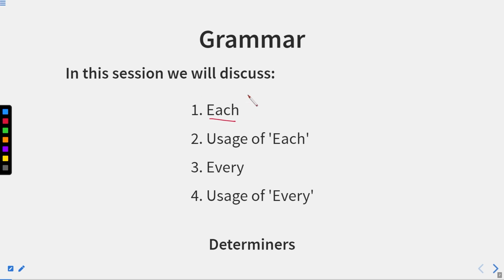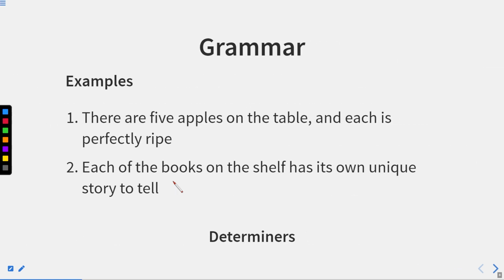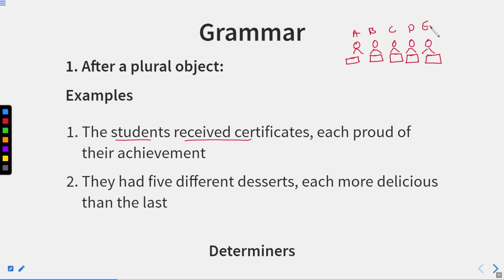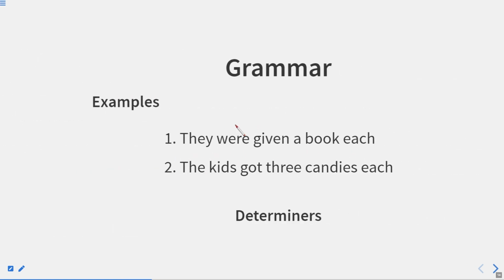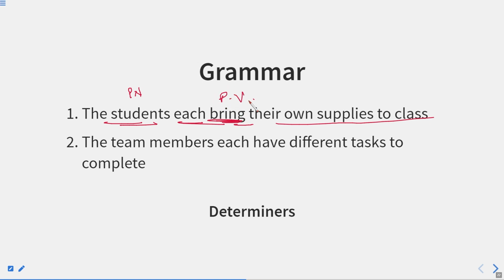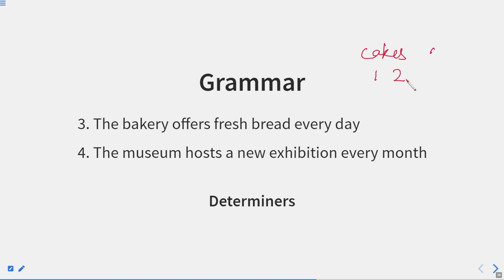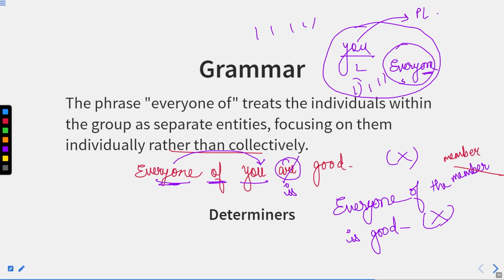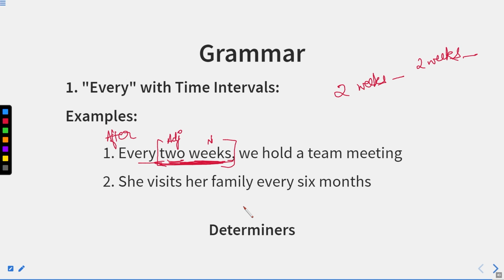Each Other One Another as Determiners Usage and Rules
In this video, we have covered a detailed overview of determiner each other/one another, use of each other/one another  and rules based on each other/one another.

📡 Key Features:
Syllabus-focused Content